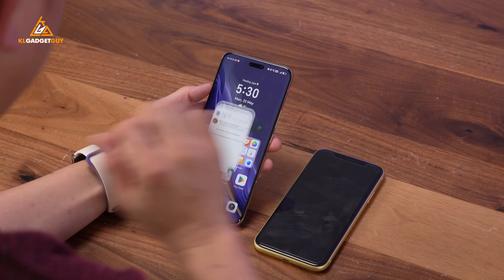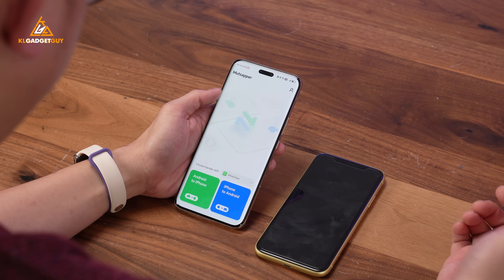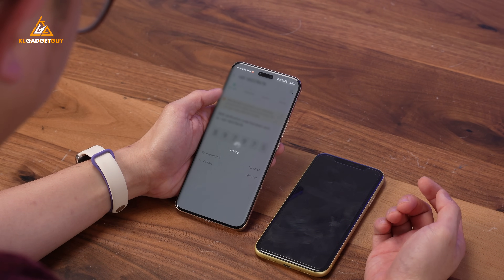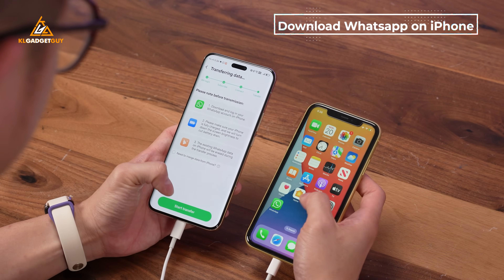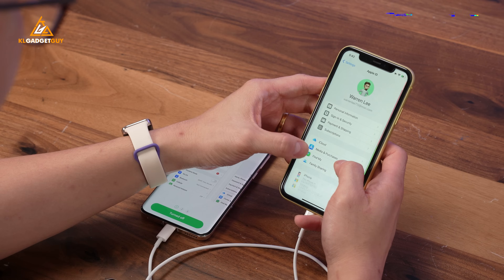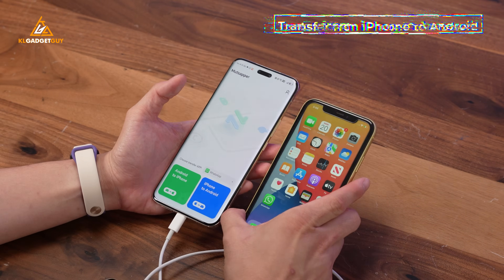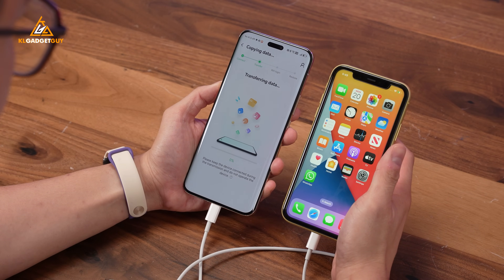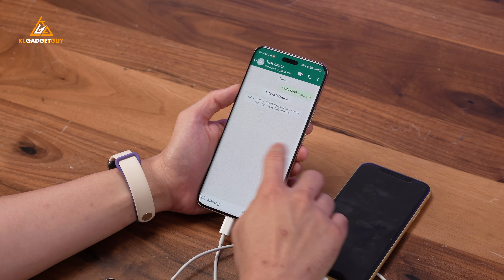2024 Fastest and Most Convenient Way to Transfer WhatsApp Data [LICENSE GIVEAWAY!]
Mutsapper is a transfer tool that supports WhatsApp, WhatsApp Business and GB WhatsApp transfers. It solves the problem that the official solution requires formatting your phone and helps you merge data from two phones (Android-iOS) after transferring. It also supports WhatsApp backup restore from iCloud and Google Drive. Now, save time by transferring all your data in just a few clicks. The transfer process is safe and secure.

2) Follow our Instagram account @klgadgetguy
3) Instagram DM us with the screenshot that you have done the following steps
4) We will announce three winners on 31st May 2024 in our YouTube community